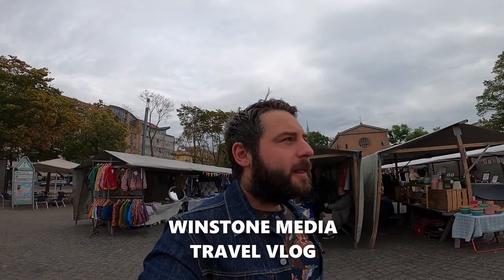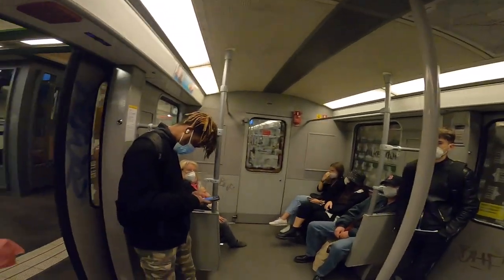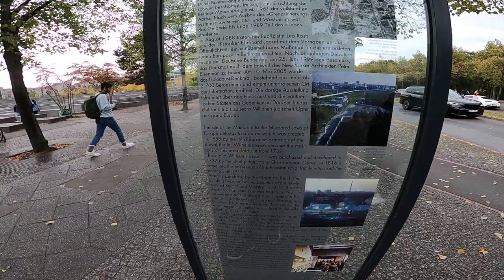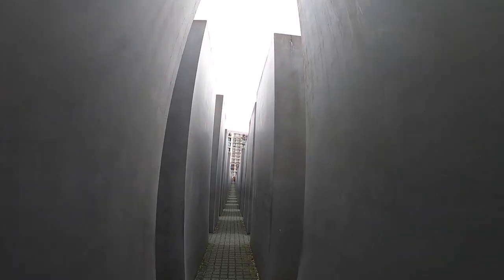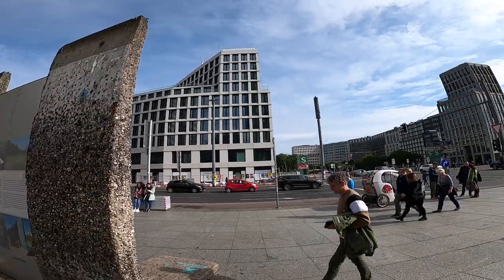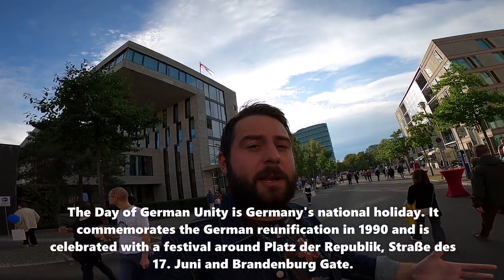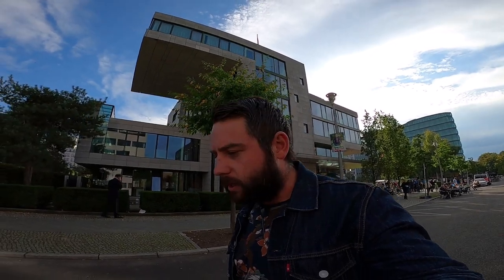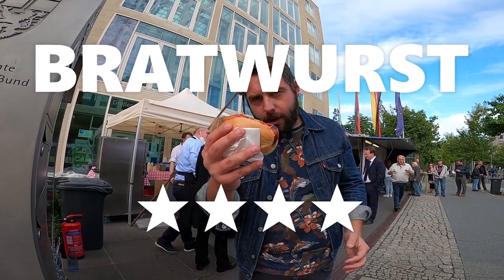Berlin Wall, Bratwurst Food Review, Brandenburg Gate and Memorial to the Murdered Jews of Europe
On todays Travel Vlog!!!

I explore the funky capital of Berlin, Germany. There was no plan to this video other than to jump on a train to central and start filming. I was lucky enough to see some historic sites such as the Berlin Wall, Brandenburg Gate and the Memorial to the Murdered Jews of Europe. I also have a bit of fun by doing a Bratwurst food review and tasting some local beers on German Unity Day.

➽  Winstone Media Beyond Blue Fundraising

Winstone Media is currently raising money for Beyond Blue which supports people with anxiety, depression and mental health diagnosis. If you're enjoying the content I'm producing. It would be amazing if you could dig deep and donate to this worthy charitable organisation. Together we can raise some much needed funds for people who are the most vulnerable in the community.

Also if there are any fellow TRAVEL VLOGGERS or TRAVEL COMPANIES who would like me to promote their channel or business.